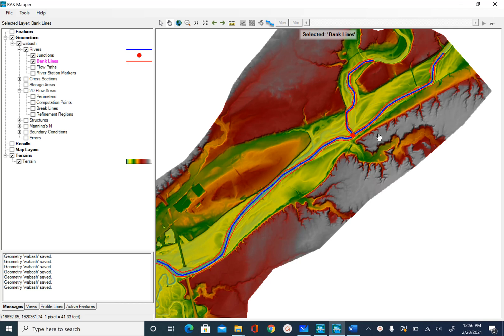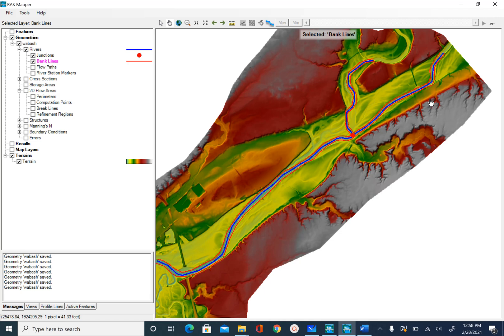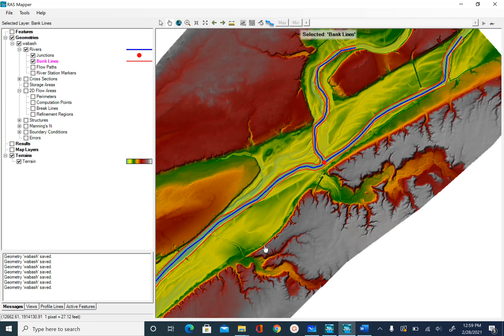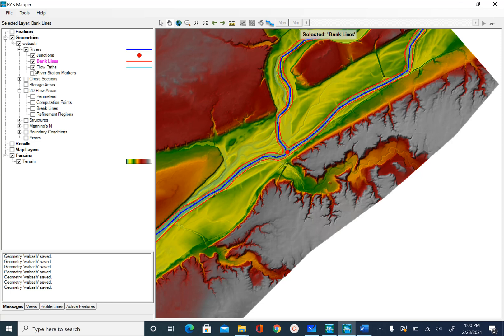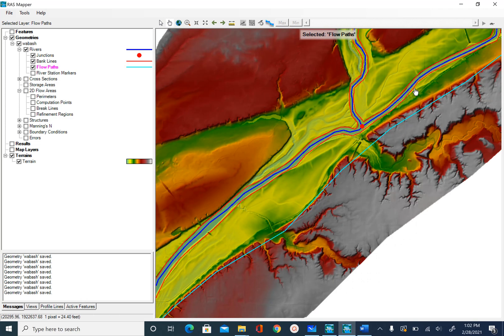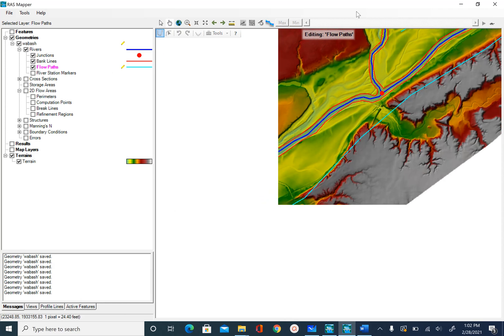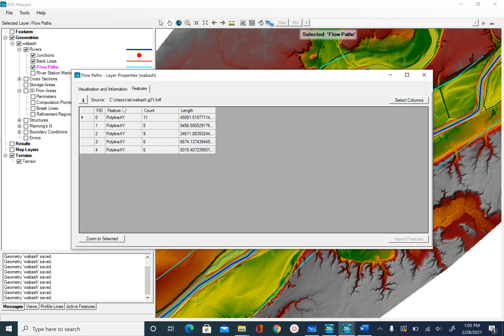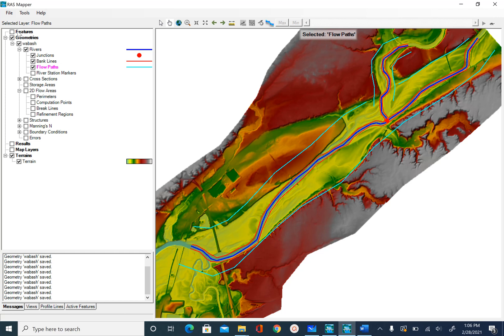1D Hydraulic Modeling using HEC-RAS (5/10) - Creating Flow Paths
This is 5/10 video of the 1D Hydraulic Modeling Using HEC-RAS. In this video, you will learn the following: (i) Digitize and create flow paths for HEC-RAS Geometry; (ii) Understand the types of flow paths in HEC-RAS. The tutorial (with link to data) to go with this video is available